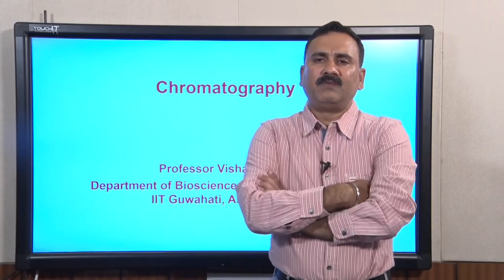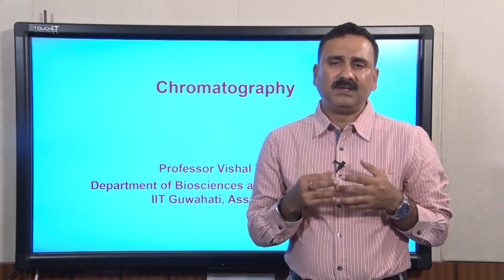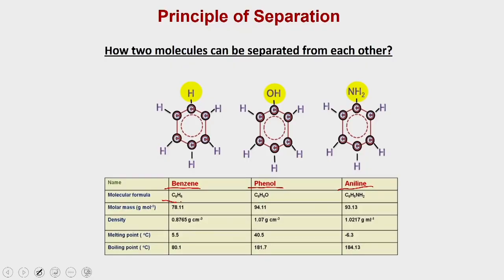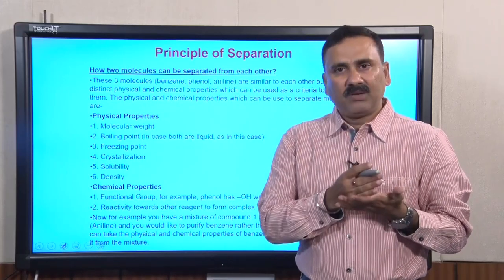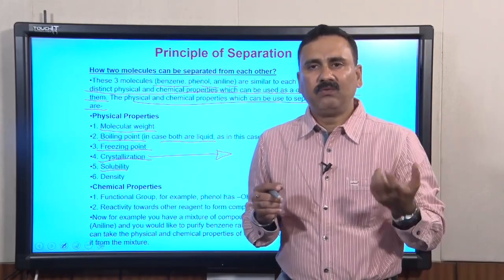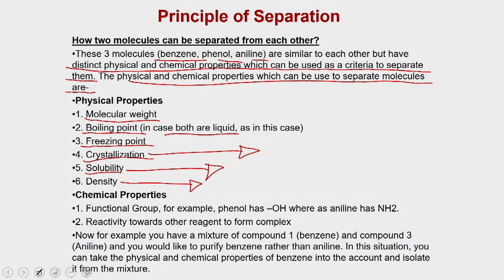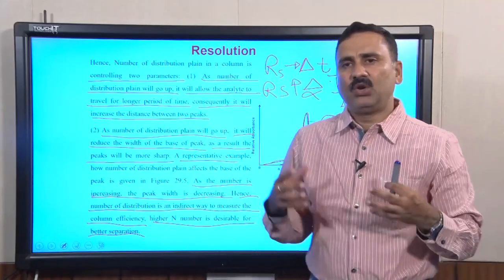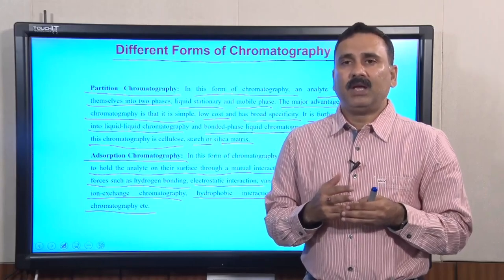Basics of Chromatography (Part 1)